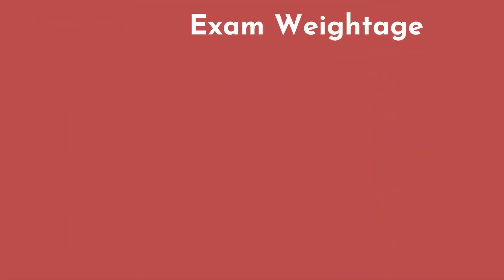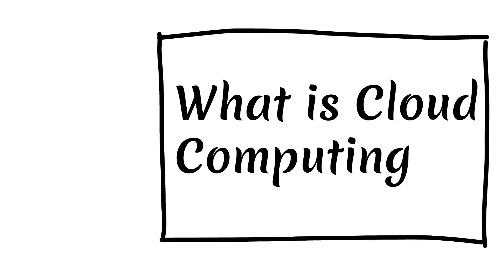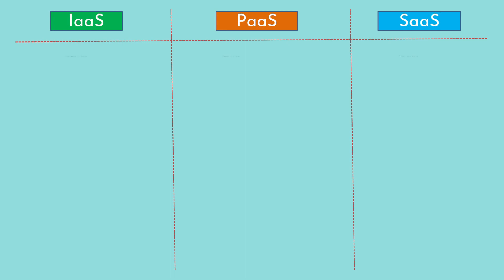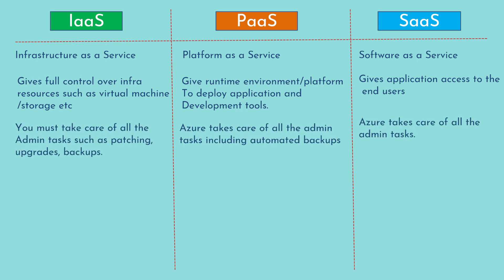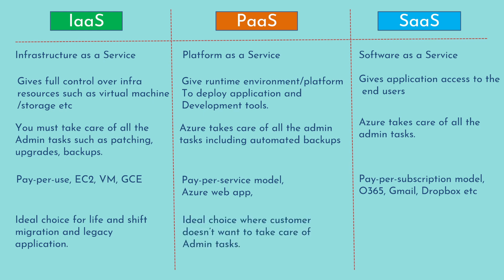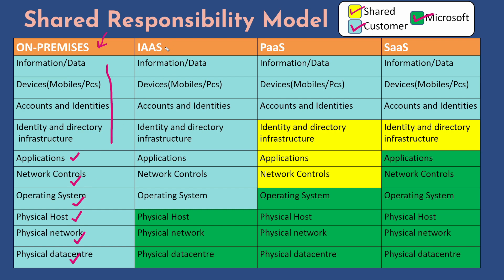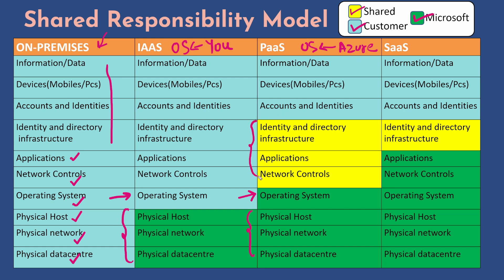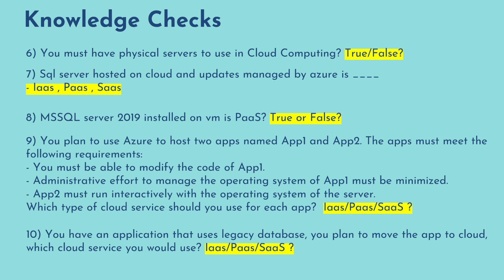Day1 - What is Cloud Computing - Azure Fundamentals Full Course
Hello Everyone,

This is the first video in the series az900withpiyush where I will be publishing 1 video every day for the next few weeks followed by knowledge checks and assignments at the end of every video.
I have created this playlist considering the beginners to cloud/Azure and tried my best to explain the concepts in straightforward language.

This particular video aims at exploring the basic concepts of cloud computing, cloud service types such as Iaas, PaaS, and Saas, and the Shared responsibility model.

The series az900WithPiyush is a Cloud challenge for everyone who is a beginner to the cloud or Azure itself or from a non-tech background or wants to get themselves certified with AZ 900 Azure fundamentals.

📌By the end of this video, you will learn -:
◾ Why do we need Cloud Computing?
◾ What is Cloud Computing?
◾ Consumption-based models such as Opex and Capex
◾ Cloud Service Types: IaaS vs PaaS vs SaaS
◾ Knowledge checks for AZ 900 certification exam
◾ Assignment for the day1 of AZ900WithPiyush

𝗩𝗜𝗗𝗘𝗢 𝗖𝗛𝗔𝗣𝗧𝗘𝗥𝗦  👀
0:00:00 - Introduction
0:00:55 - Exam Outline
0:02:28 - What is Cloud Computing
0:02:53 - Capex vs Opex
0:04:27 - IaaS vs PaaS vs SaaS
0:08:18 - Shared Responsibility Model
0:11:30 - Sample Exam Questions for AZ900
0:12:24 - Assignment for day1 of az900withpiyush